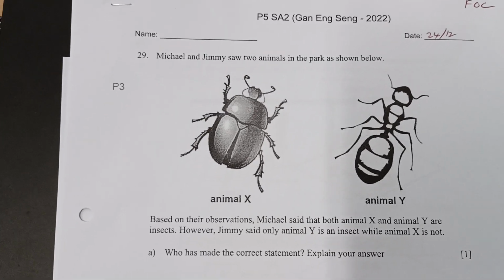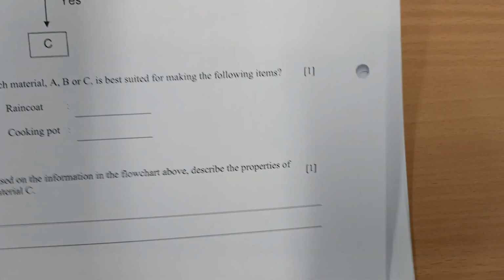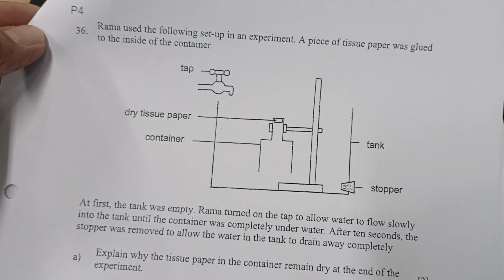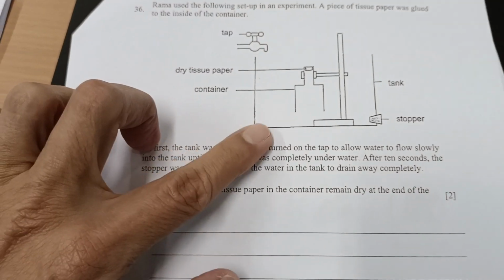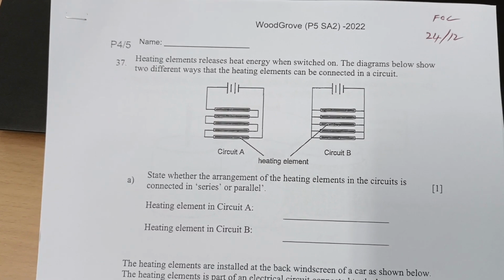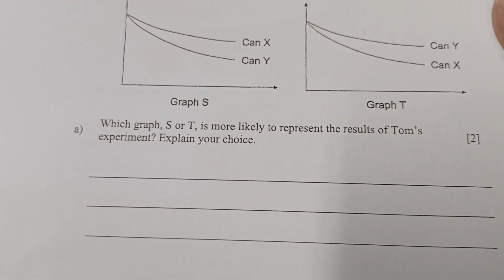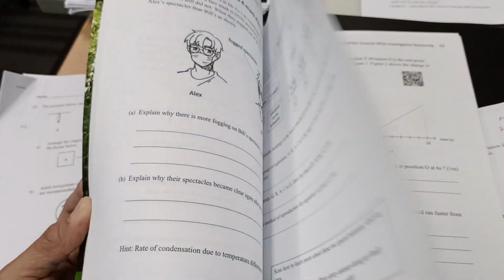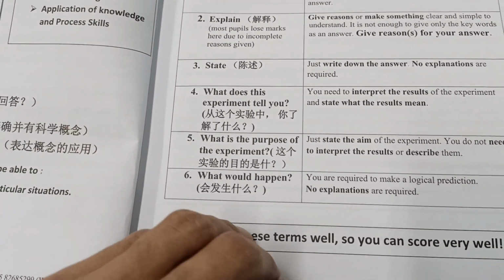Why P3 and P4 Science is important for P5 & P6 exams